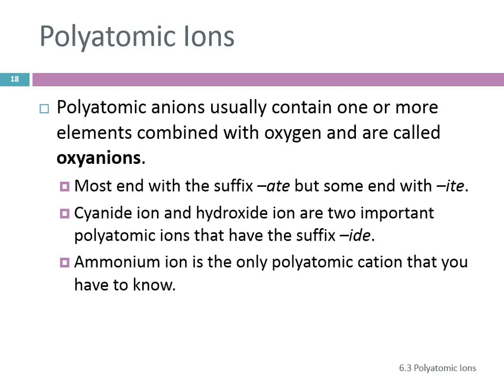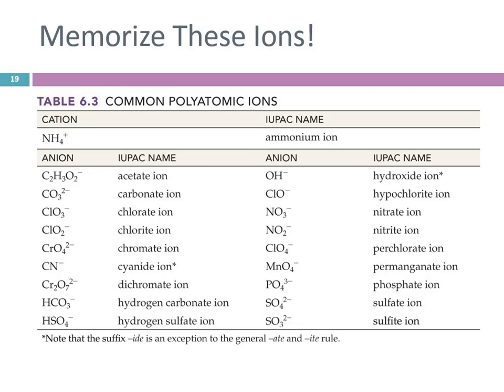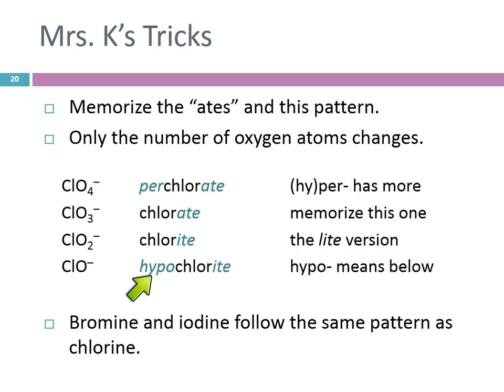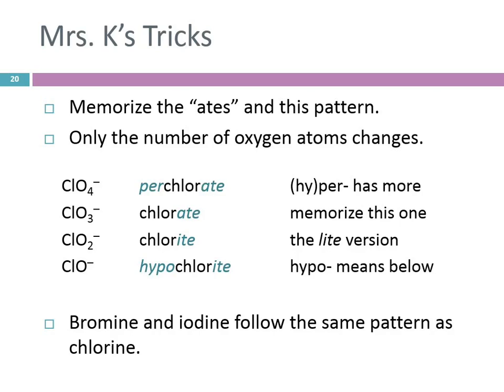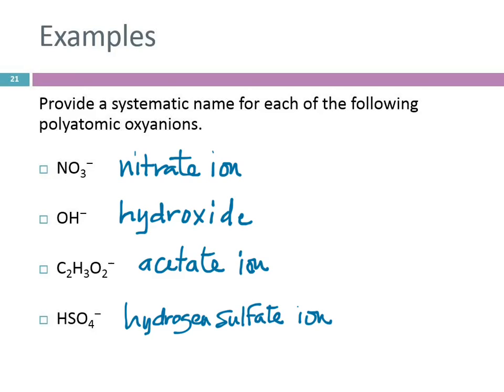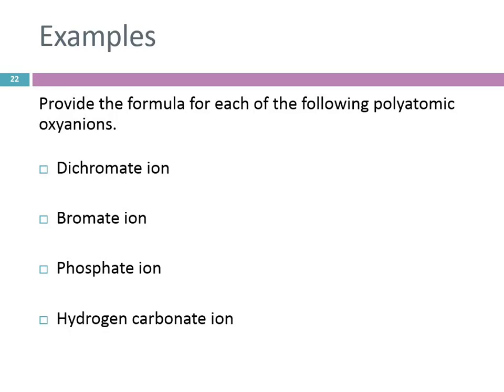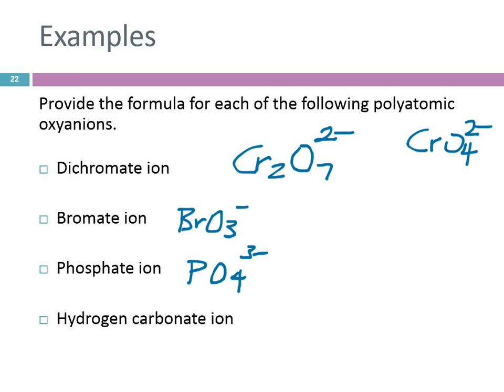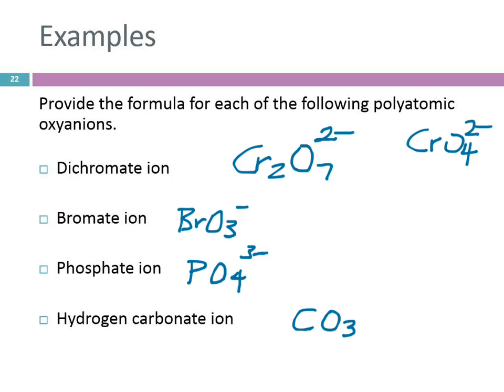101P 6.3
3/13/15 lecture at FCC